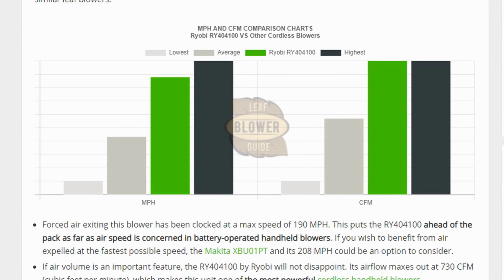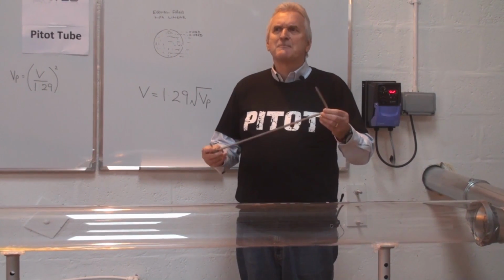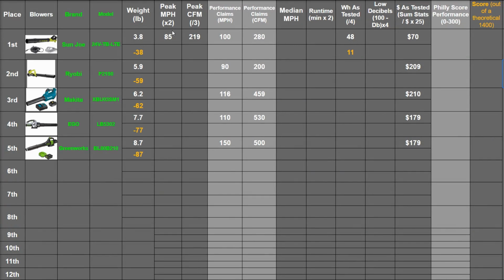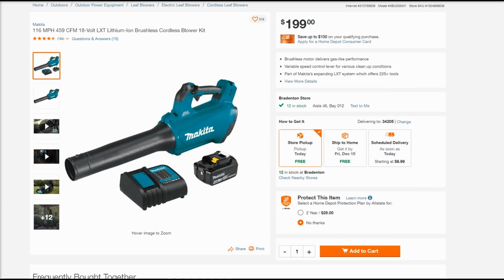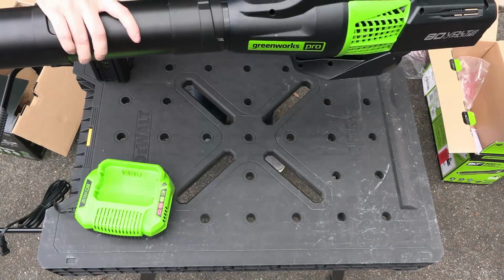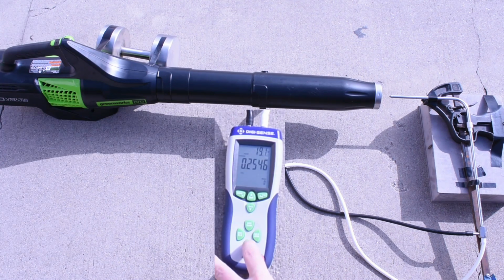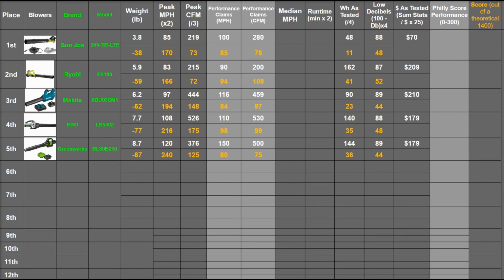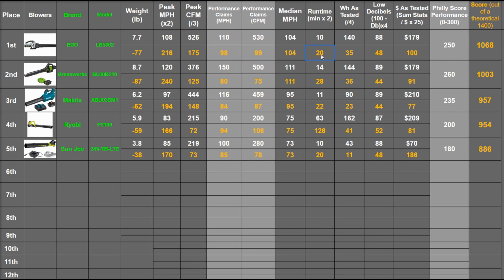Using Jet Aircraft & F1 Tech to Debunk Leaf Blower Performance Claims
Head over to @PhillyFixed for his comparison with some differing results!
Today we look at cordless leaf blowers to see if the specs they advertise have any basis in reality, and if those specs really mean much to you out in the yard when it comes to rounding up those leaves. That's going to include the EGO 56V Power+ LB5302, Greenworks Pro 80VBL80B210, Makita XBU03Z, Ryobi P2190 and Sun Joe 24V-TB-LTE. With such a wide variety of prices, voltage and performance we hope we can provide a small indication of the direction you should look.